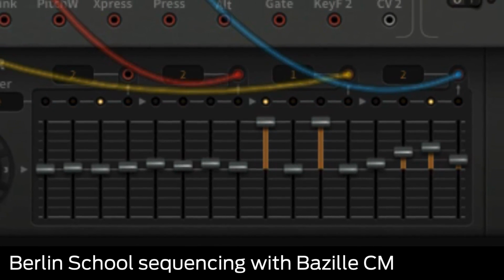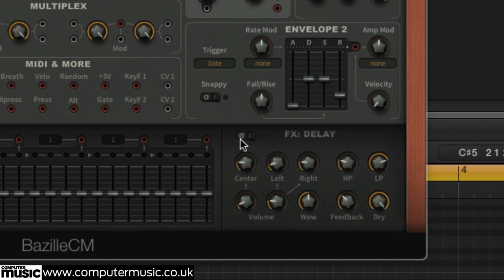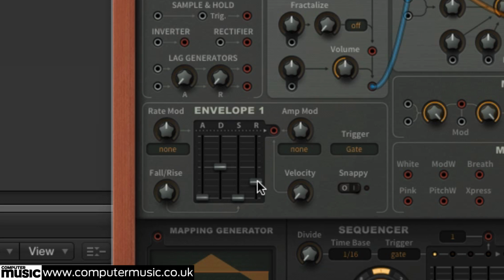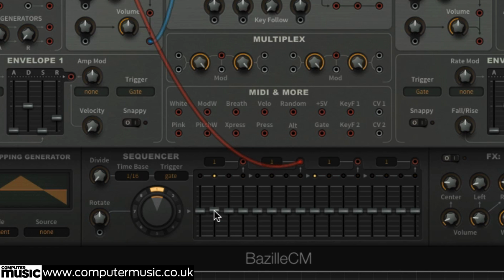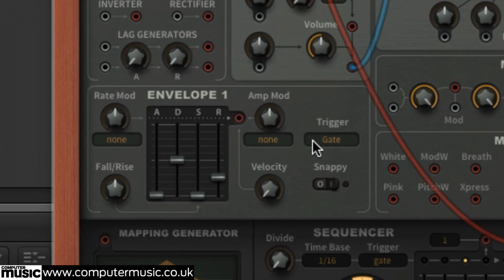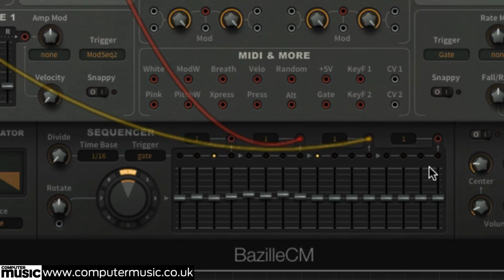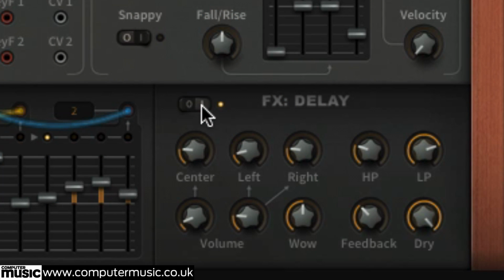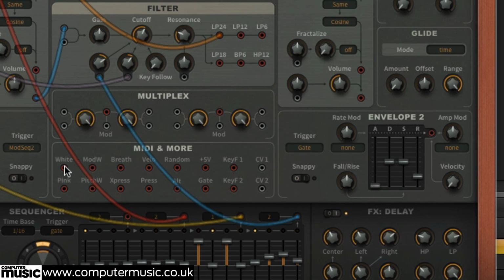Berlin School Sequencing In Software | Modular Synthesis For Beginners